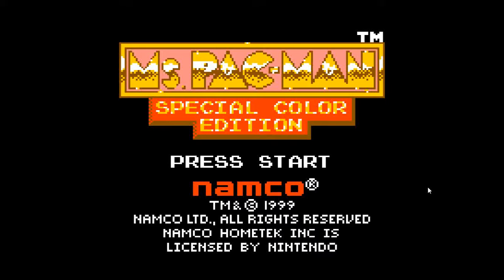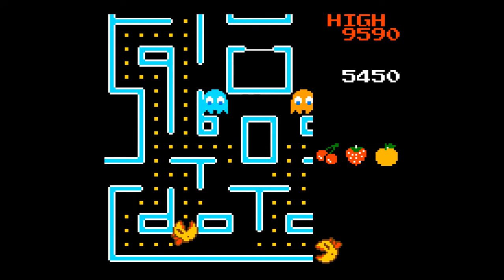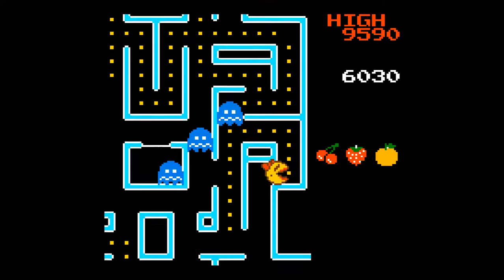Let's Play Ms. Pac-man (Color Inversion/Motion Warning) (GameBoy, 1999) 03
*Some elements of this game include rapid background movement and color inversion

This is the second episode of me playing Ms. Pac-Man, Special Color Edition for GameBoy/GameBoy Color. In this episode I show off the scrolling mode and hard mode. Enjoy!